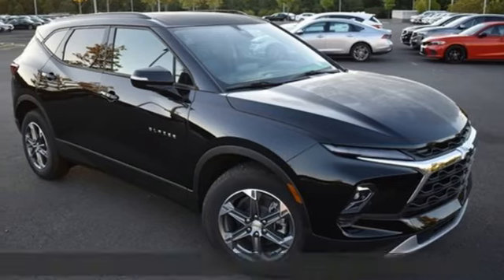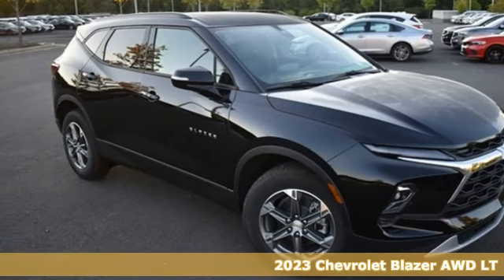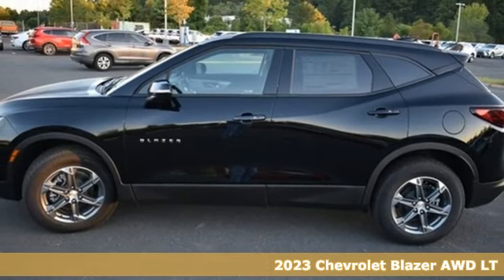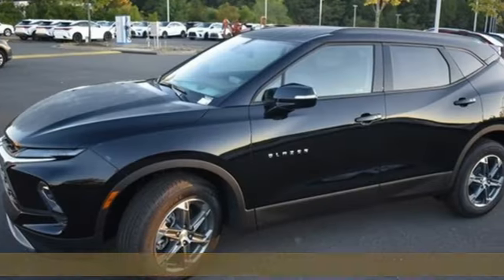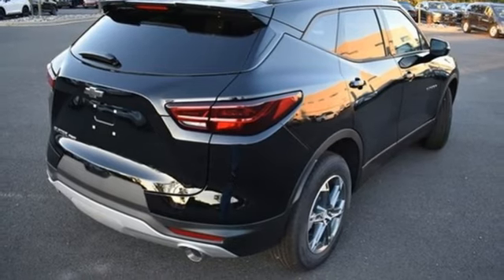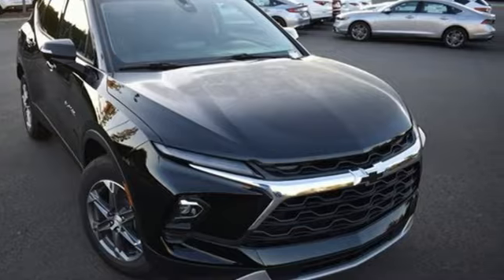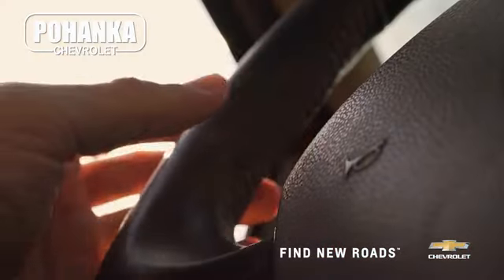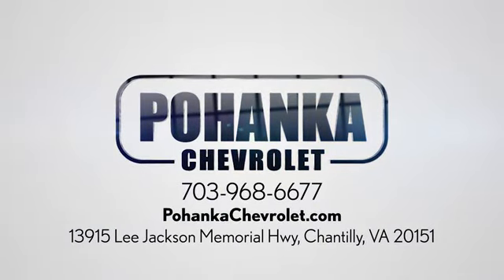New 2023 Chevrolet Blazer Manassas VA Chantilly, MD TPS235242 - SOLD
Year: 2023
Make: Chevrolet
Model: Blazer
Trim: LT
Engine: 3.6L V6 SIDI
Transmission: 9-Speed Automatic with Overdrive
Color: Black
Interior: Jet Black
Stock #: TPS235242
VIN: 3GNKBJRS3PS235242
AWD. Black 2023 Chevrolet Blazer LT AWD 9-Speed Automatic with Overdrive 3.6L V6 SIDIbrbrLocated right next to Dulles International Airport on Route 50 in Chantilly, Fairfax VA. 19/26 City/Highway MPGbrbrbrWe make every effort to provide accurate information but please verify options and price with management before purchasing. All vehicles are subject to prior sale. All financing is subject to approved credit. Dealer installed options are additional. Stock photo colors, options and trim levels may vary. Not responsible for typographical errors. Published prices subject to change without notice to correct errors and omissions or in the event of inventory fluctuations. Vehicle offers/prices & internet price quotes valid for 48 hours from initial posting date, subject to change by dealer/manufacturer without notice. Vehicles may be in transit to dealer. Vehicle photos may not match exact vehicle. Please call to confirm availability status. All prices exclude taxes, title, license, and dealer processing fee of $989.00. The MSRP is the Manufacturer Suggested Retail Price. Dealer is not bound to sell any vehicle at MSRP and may adjust the selling price according to market conditions. All discounts and conditional offers are based on the sale price, not the vehicle MSRP. Price includes: $1250 - Chevrolet Consumer Cash Program. Exp. 10/02/2023

Address:
13915 Lee Jackson Hwy